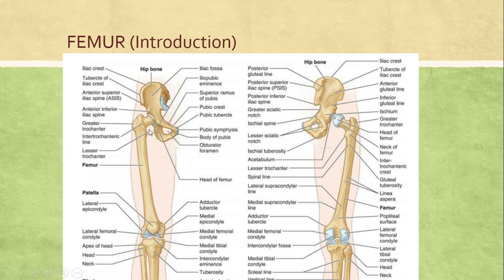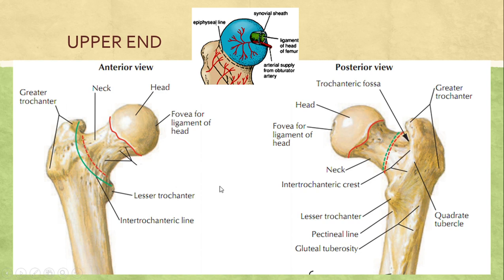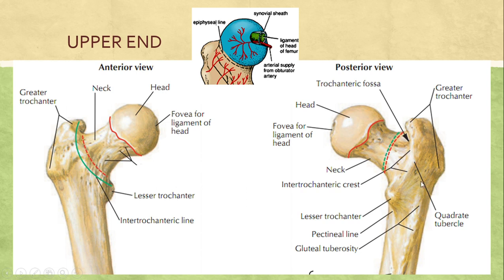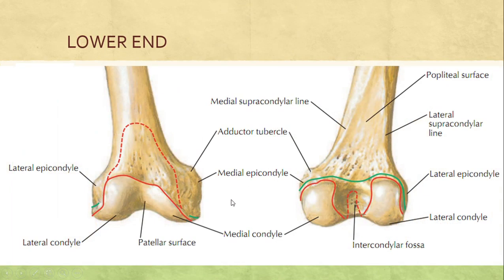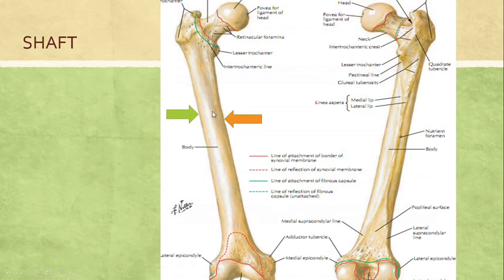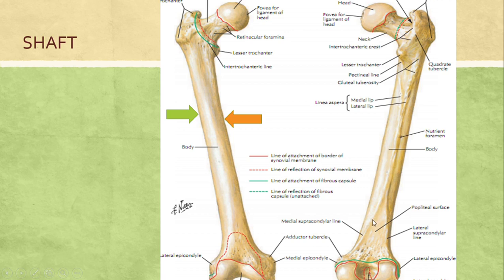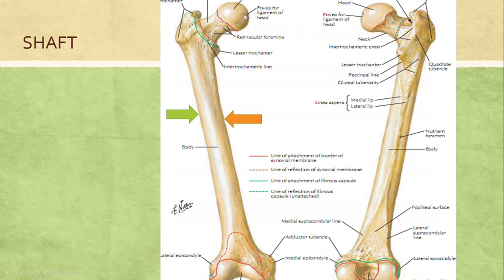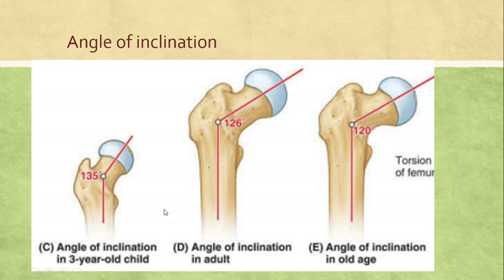Femur and its General Features By Dr Rabia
This video contains lecture on Femur and its General Features By Dr Rabia